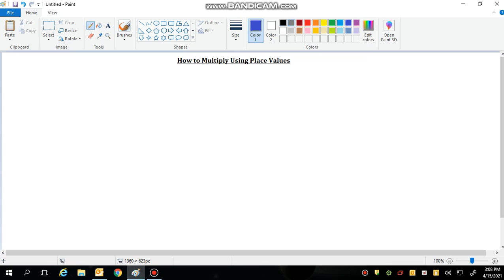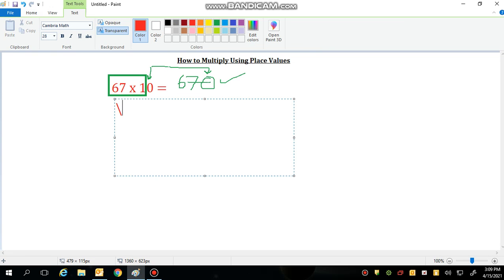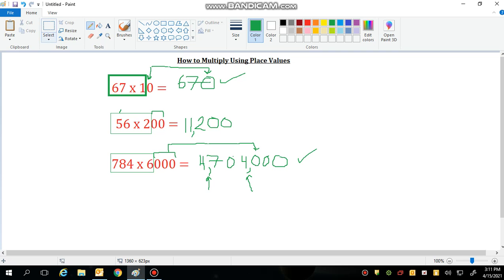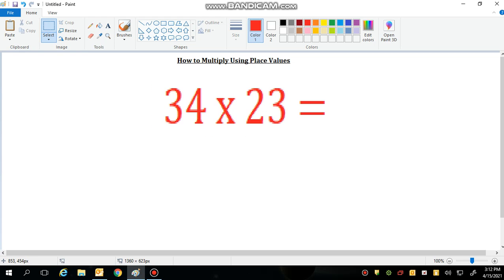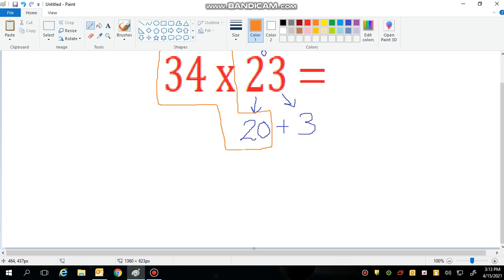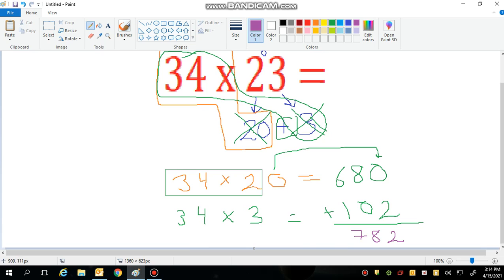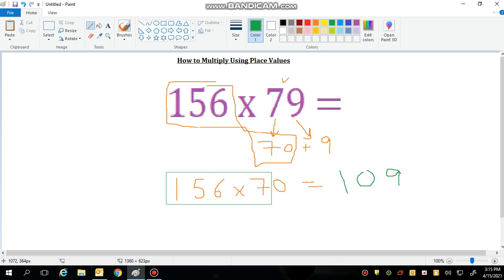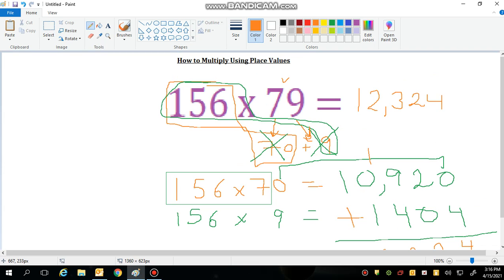Place Value Multiplication technique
Ex. What is 786 x 63?